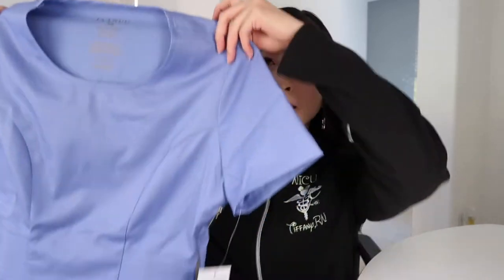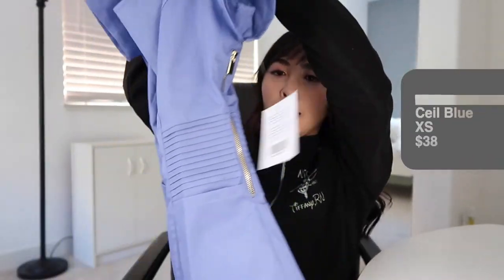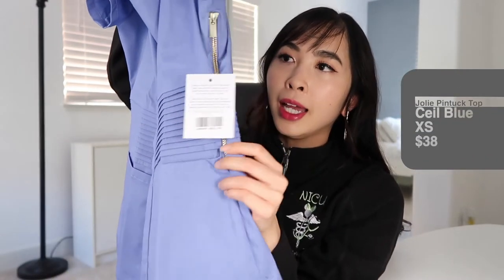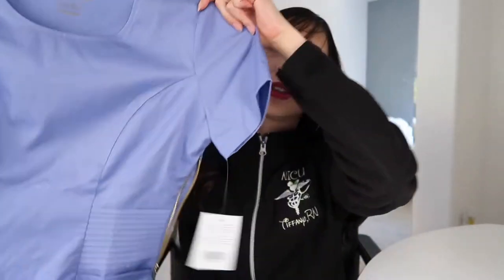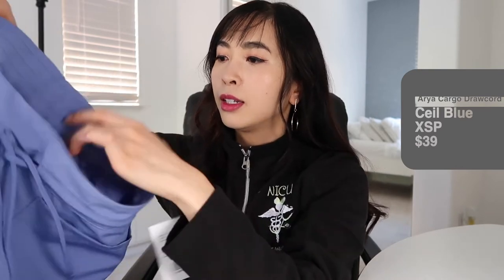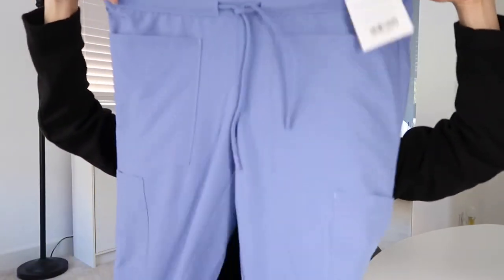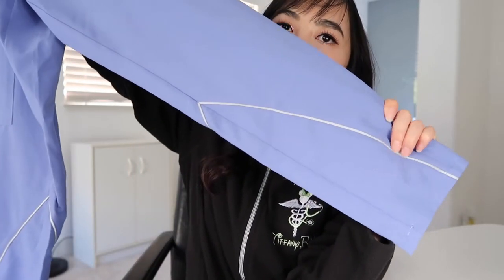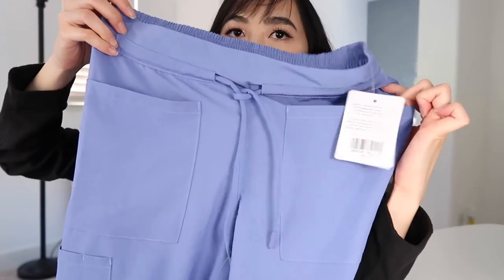Jaanuu Scrubs Try On: First Impressions. Petite Sizing I TIFFANYRN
In the previous video, I tested out some FIGS scrubs and I thought I would try another popular scrubs brand Jaanuu.

♫ Music ♫
Mona Lisa - VALNTN